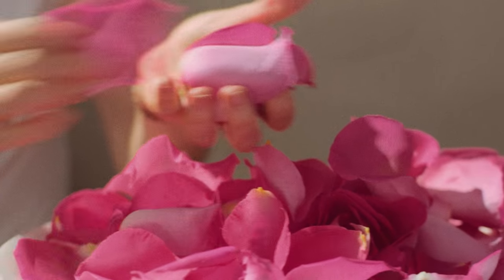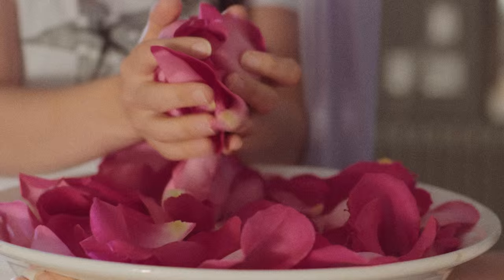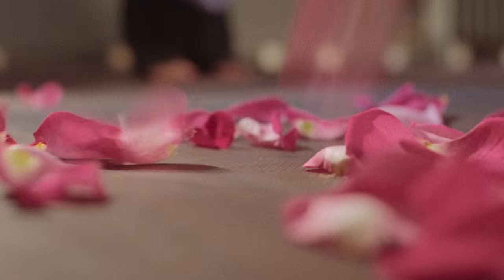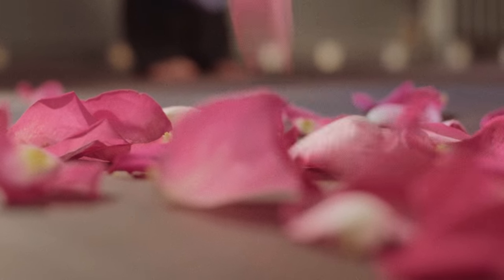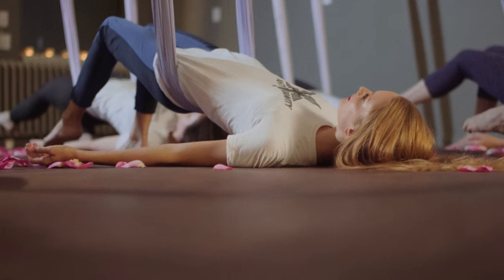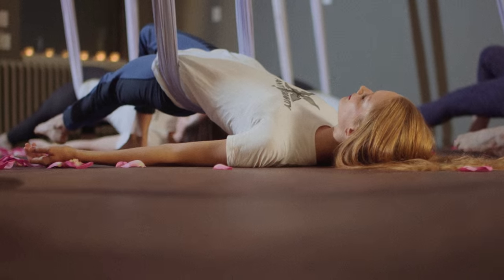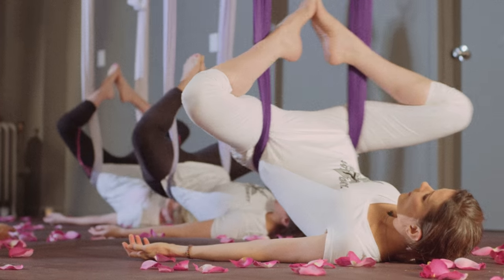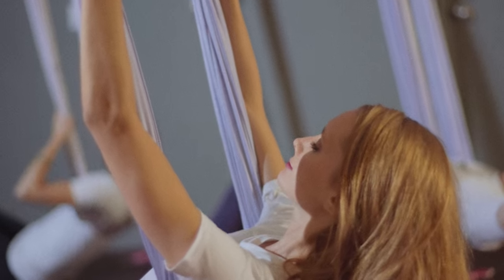ANTIGRAVITY® RESTORATIVE YOGA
AntiGravity® Restorative Yoga is one of the 7 Aerial Fitness programs created by Christopher Harrison.

This is an “accessible to all” yoga practice for all fitness level and all body types. This gentle, healing method is focused on recalibrating the mind and healing the body through therapeutic suspended movements. The pressure-alleviating / spinal traction uses the acclaimed Harrison AntiGravity® Hammock for easy and safe inversions.

AntiGravity® techniques help reduce and heal back and neck pain, foster joint mobility, stretch the body to its maximum height, and safely expand fitness limits. All classes finish cradled in a silk cocoon. The incorporation of mindful breathing, visualization, and muscle awareness engage the mind in presence, allowing individuals to access a deeper sense of self and  oneness.

Try it today!

Take a class at the Christopher Harrison AntiGravity® Lab in New York or selected Crunch gym and studios worldwide.